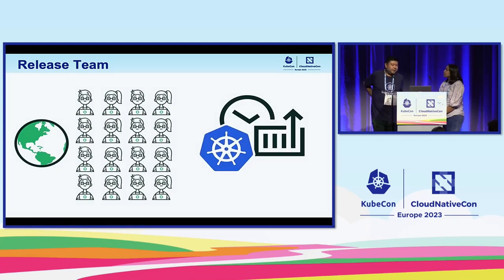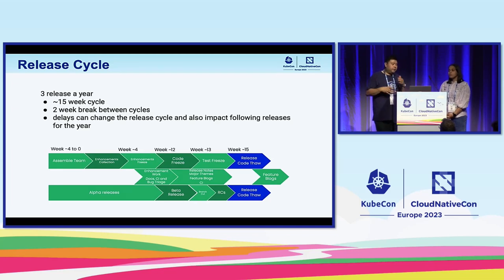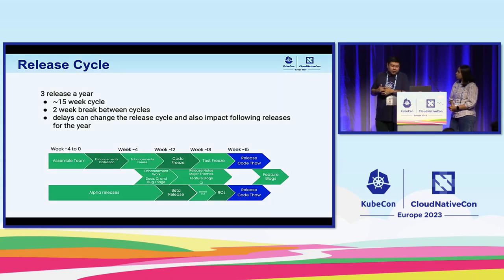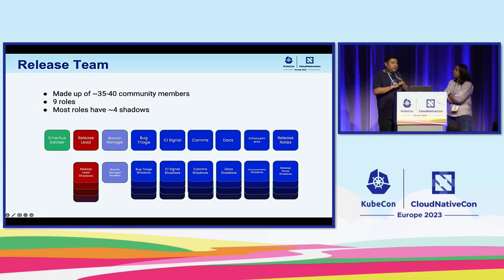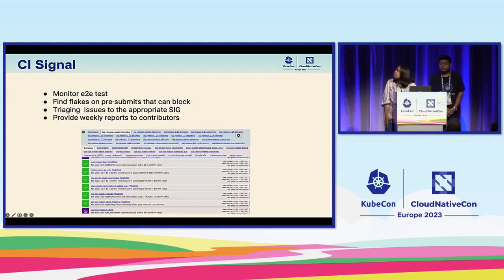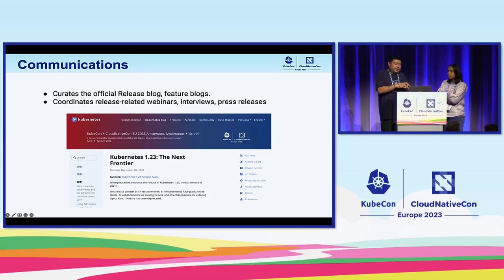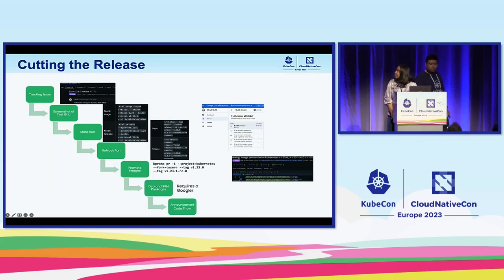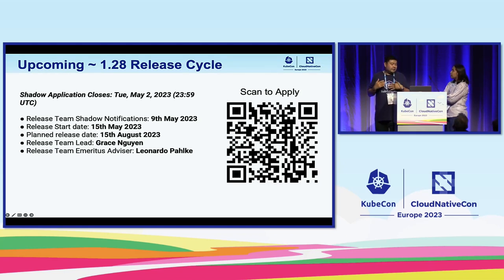Kubernetes Release Team: The Whys & Hows, Ways & Means! - Rey Lejano & Priyanka Saggu, SUSE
Are you curious about the inner workings of a project as huge as Kubernetes? Who are the people bringing you fresh Kubernetes releases thrice a year like clockwork? It's the Kubernetes Release Team! And do you want to be part of the Release Team? But you’re not aware of the different responsibilities & commitments needed and the many ways to contribute? Then this is *the* talk for you to get all those insights! The Kubernetes Release Team is a subproject under Kubernetes SIG Release and is responsible for the day to day work required to successfully produce Kubernetes releases on a reliable schedule, while the SIG as a whole works to enhance the release process. In this talk, we will discuss: * What the Kubernetes Release Team is, and what it isn't * Discuss all the different Release Team roles and processes * How we try to make things better with Release retrospective meetings * Outreach effort to increase diversity in the Release Team shadow program